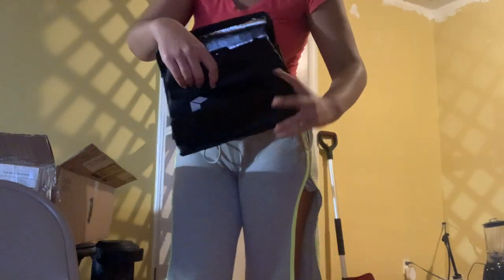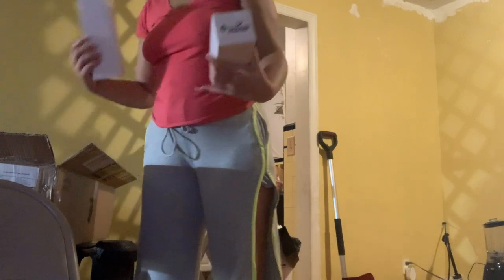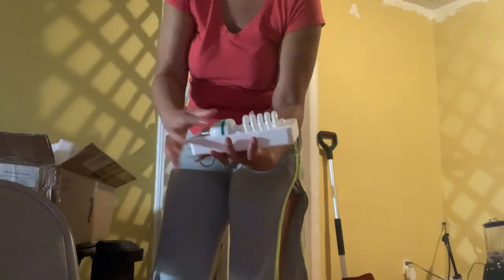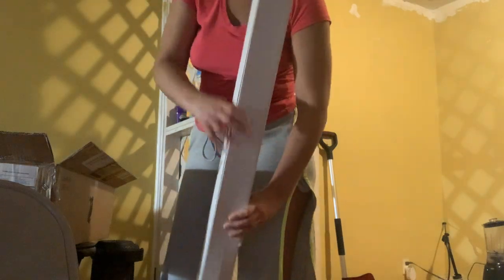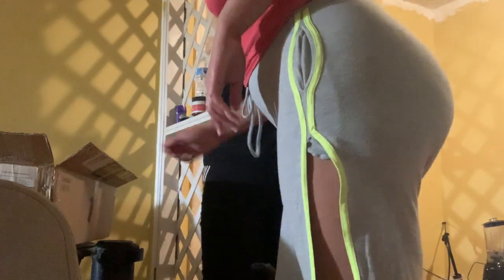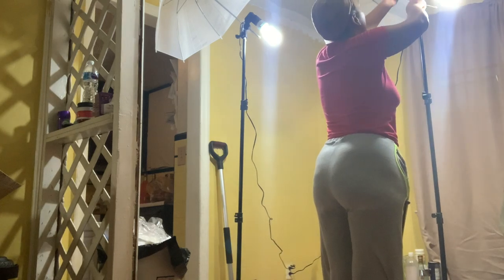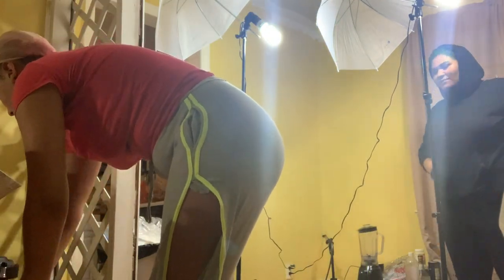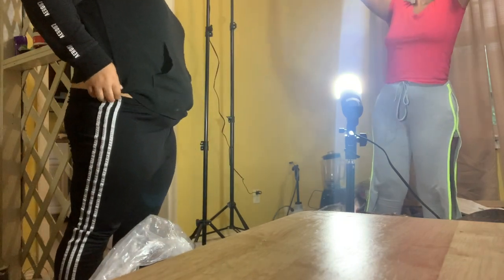UNBOXING/SET UP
Add my sister on her Social Sites

Love you Guys , Thank you ♥️♥️